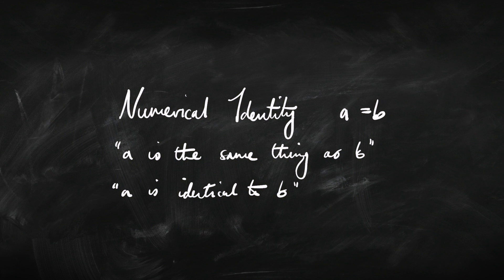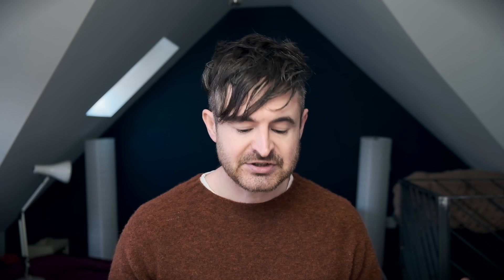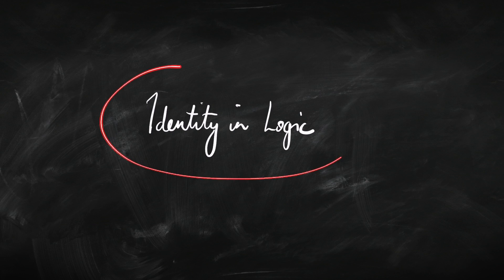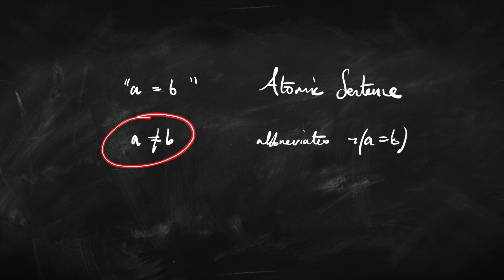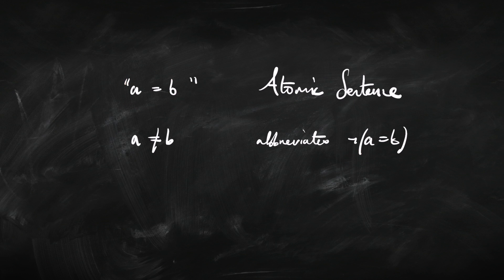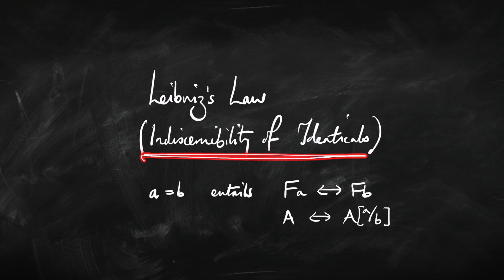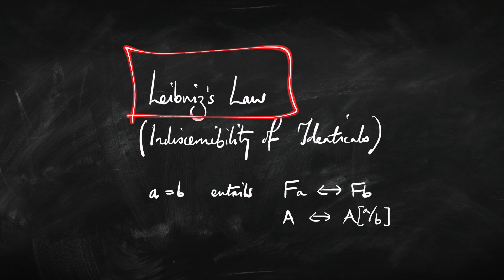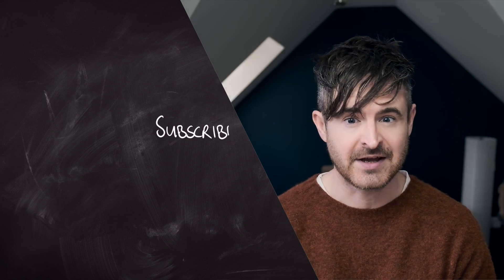How Identity Works | Symbolic Logic Tutorial | Attic Philosophy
In this tutorial video, we look at how identity works in logic. We're talking about numerical identity, where a=b says that a and b are the very same thing.

00:00 - Intro
01:00 - Different kinds of identity
01:26 - Numerical identity
03:34 - Puzzle of identity
05:10 - Identity in logic
06:43 - Semantics for Identity
08:15 - An Equivalence Relation
09:38 - Leibniz’s Law
10:51 - Identity of Indiscernibles
11:26 - The Substitution Principle
11:54 - Wrap-Up